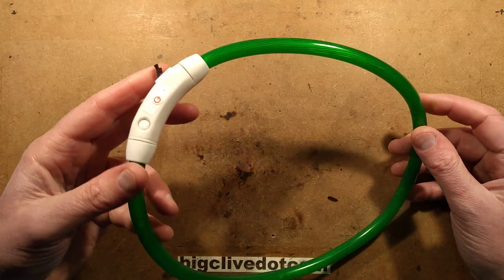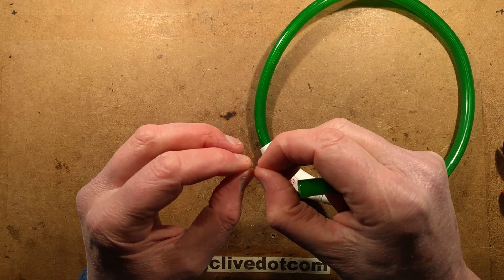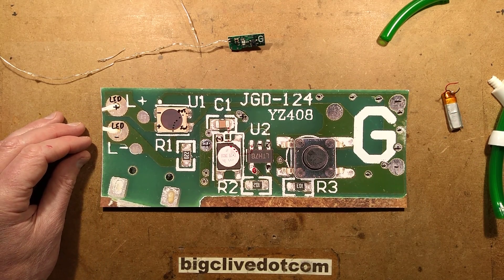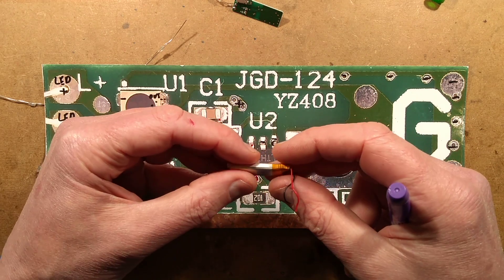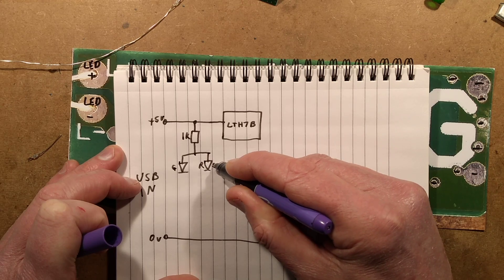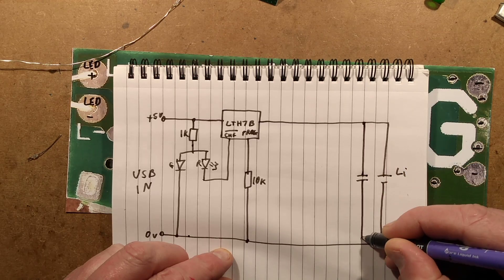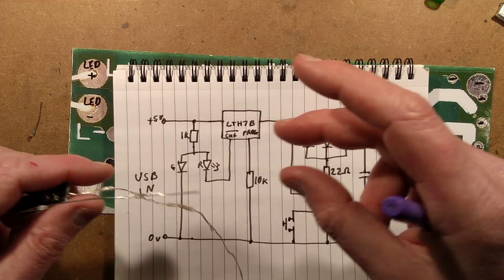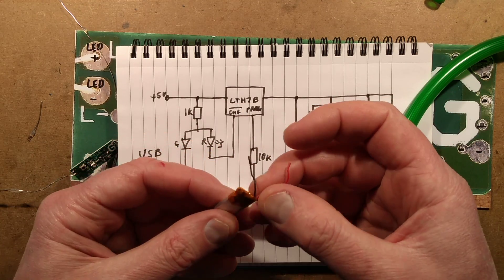Flashing USB rechargeable dog collar teardown.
This is actually a very well made flashing collar.  Perfect for keeping your canine chum safe on dark nights.  Not particularly waterproof though, but it could be the basis for a custom version.

The unit runs for hours on a charge even when in continuous mode, so it should last a very long time between charges in flashing mode.  The charge current is 100mA so it should be near fully charged in an hour.  The formula for the charge current is 1V divided by the programming resistor value then the result multiplied by 1000.  So 1V divided by 10,000 ohms = 0.0001, multiplied by 1000 = 0.1A (100mA).

The lithium cell tested at around 88mAh.  It may gain a bit more capacity after a few cycles, but was a bit lower than I guessed.  With a bigger cell the PCB could be useful for a custom beacon.